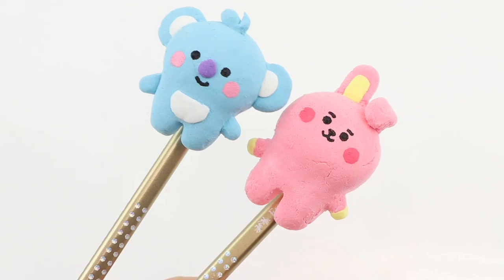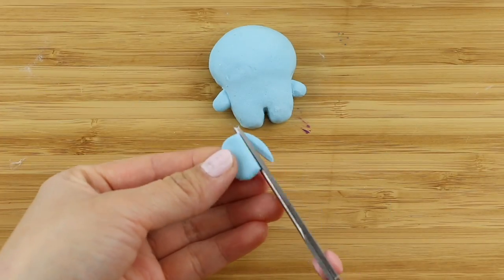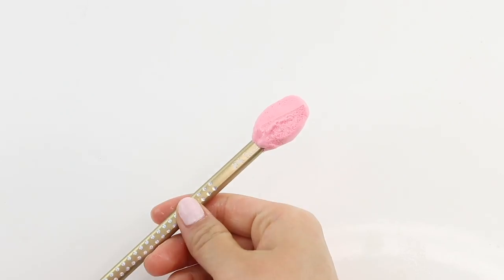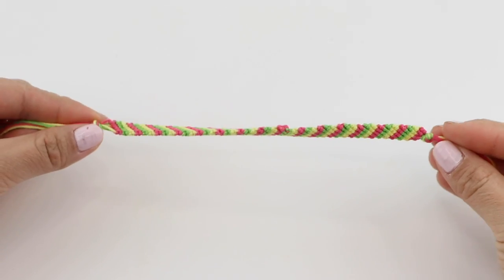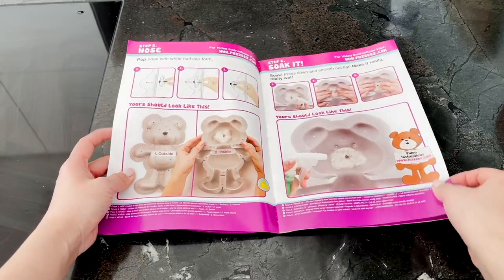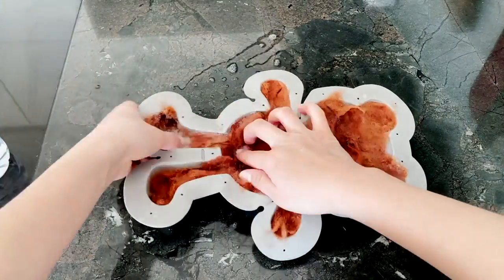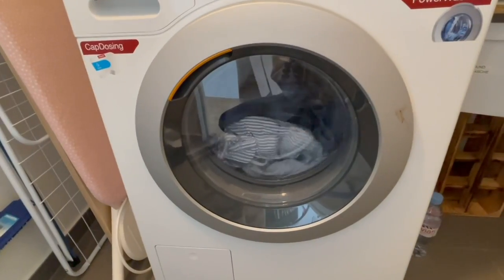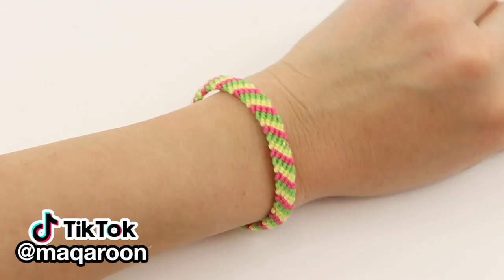More DIYs To Do At Home! BT21 Clay Craft, Washing Machine Felting, Friendship Bracelets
This is a twist on DIY school supplies video since many viewers are doing home learning at the moment. I've always wanted to make some baby BT21 DIYs and finally got to do it here! Pencil toppers are fun since you can hold them up on webcam and very cheap to make. I also tested a Fuzzeez felting kit which has apparently been around for quite some time but I only discovered it recently. This has pretty mixed reviews since there are lots of potential things that could go wrong. I found the result surprisingly cute however I do feel the quality of materials and washing/drying time a bit disappointing.

♥ Shopping Links ♥
Hearty Soft Air Dry Clay
Acrylic Paint: ​
Embroidery Thread
The Fuzzeez Felt Kit is sold out on Amazon at the moment. I paid $21 for it but based on reading some reviews I think the recommended price is lower and you can probably find them cheaper in stores!